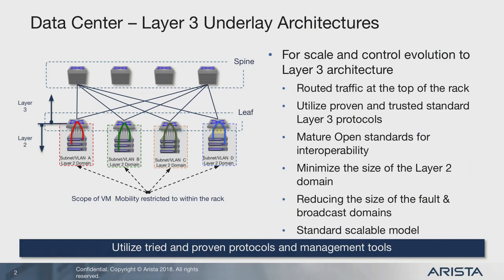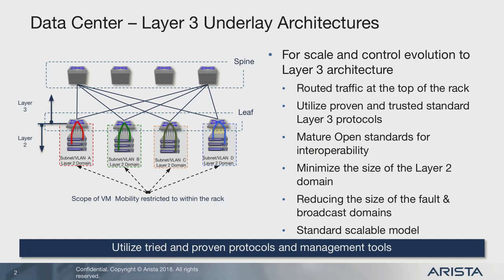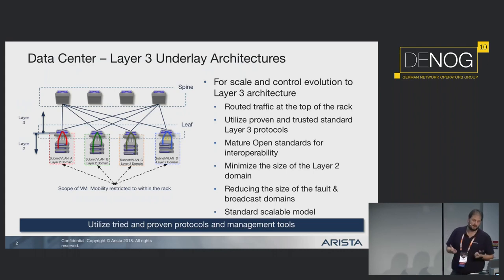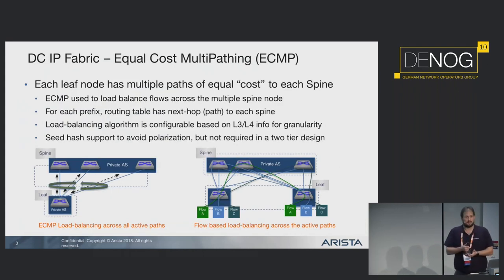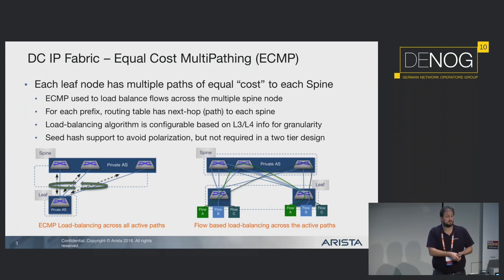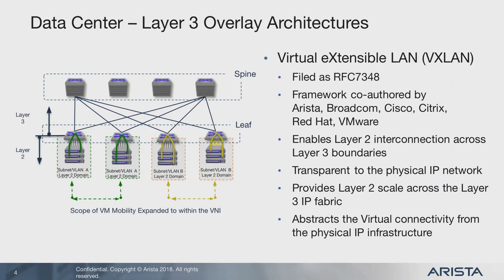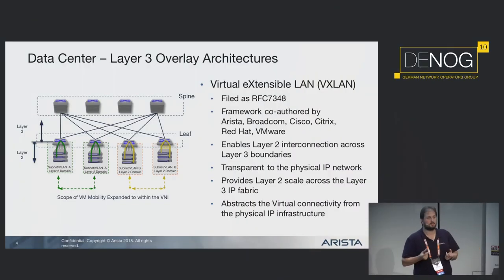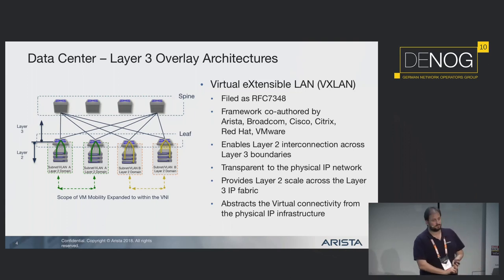VXLAN 101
This talk provides a condensed overview on VXLAN on a protocol level to give an understanding what VXLAN is, where it can be used and how it works.

Virtual Extensible LAN (VXLAN) is an encapsulation protocol for running an overlay network on existing Layer 3 infrastructure. But what does that actually mean and how does it work?
What does VXLAN mean for the service-provider? A lot of questions, which will be answered in a strict, condensed talk.

Florian Hibler